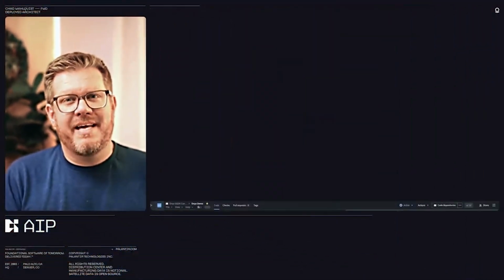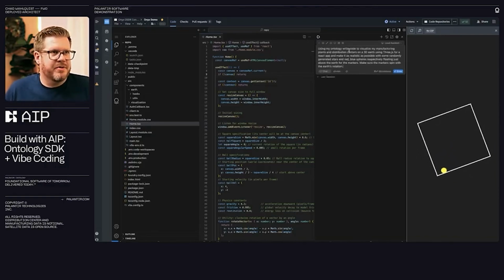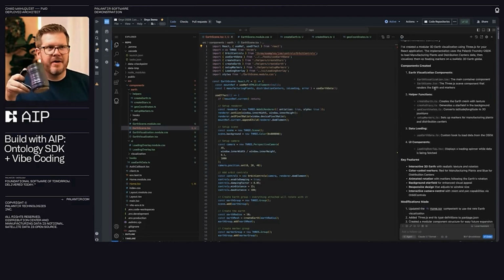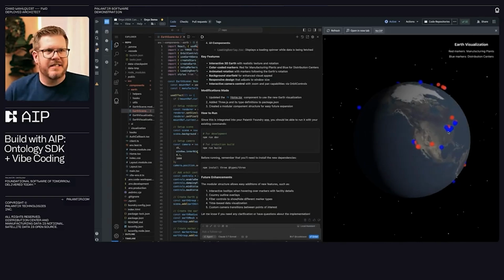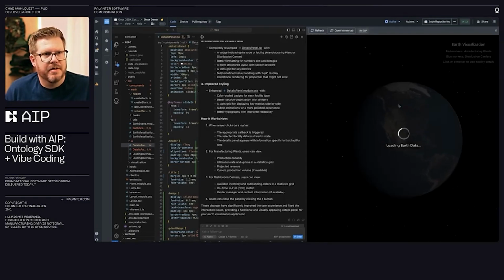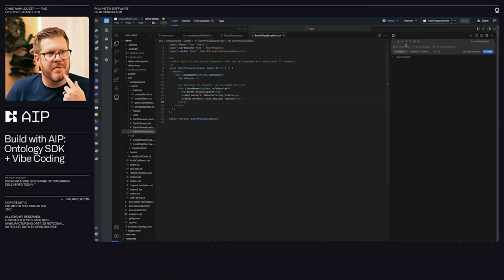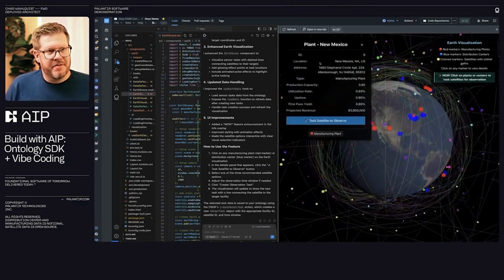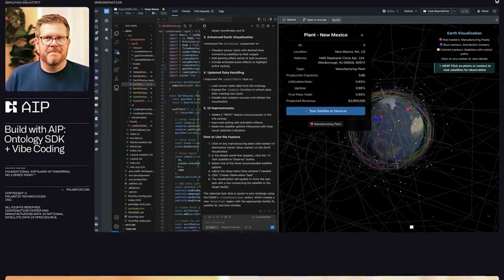Palantir SHOCKS the Internet with AI Breakthrough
Generated 36 million views + $100k's in sales, from YouTube in 2024.

Want to work with me? DM 'Youtube' to me on X join waiting list.